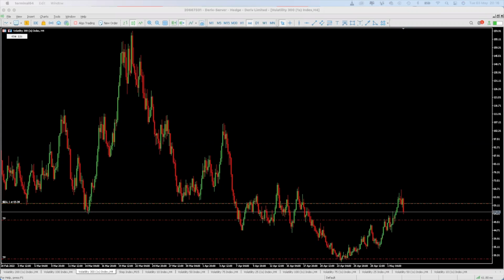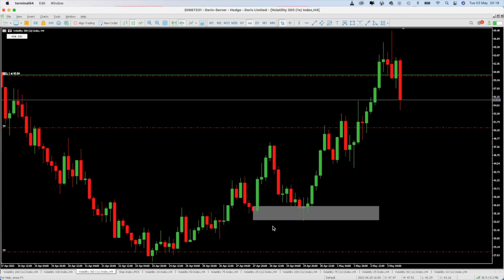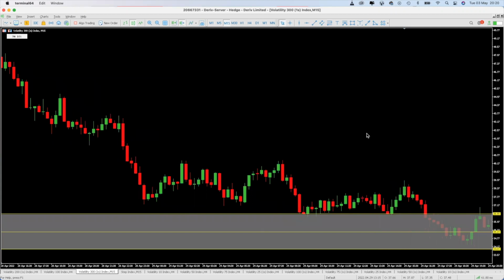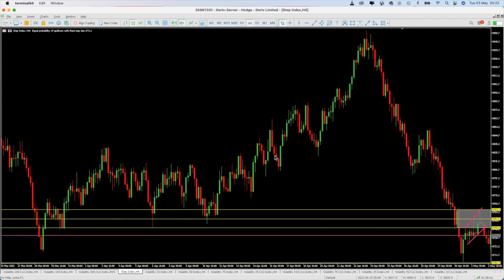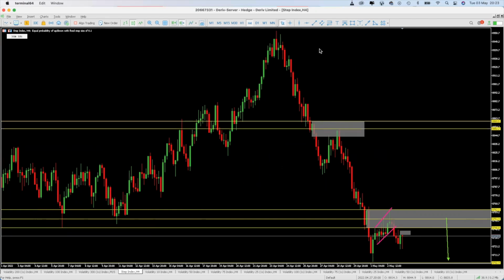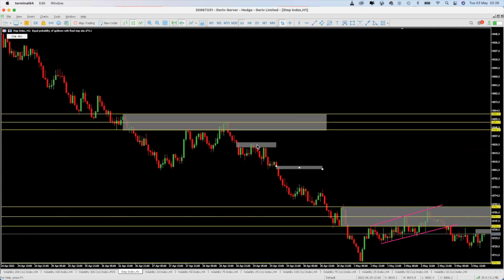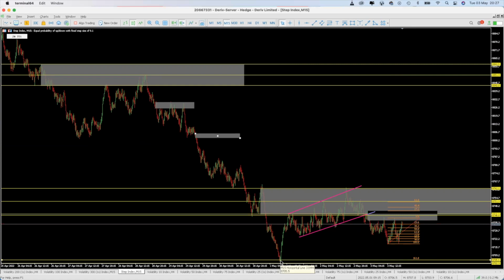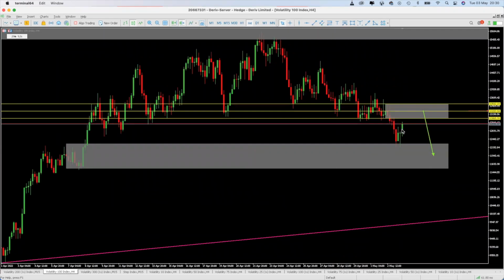How To Grow Your 10$ Account Fast (Entry and Risk Management)